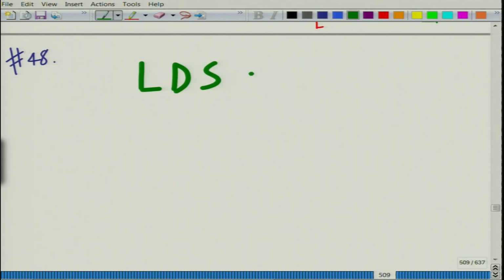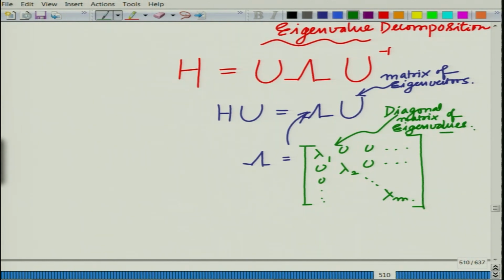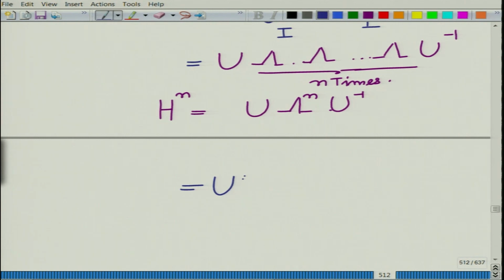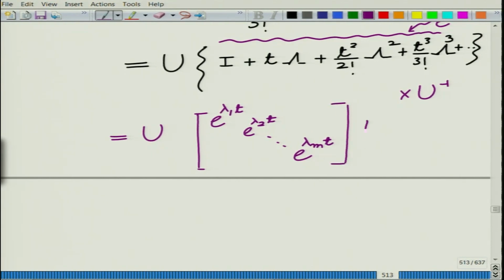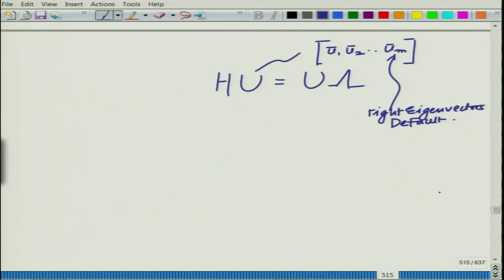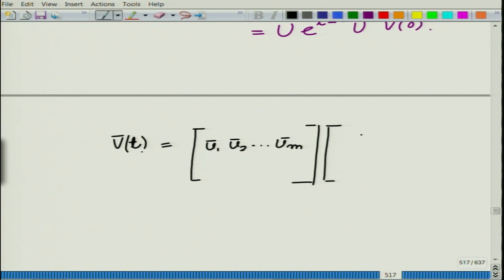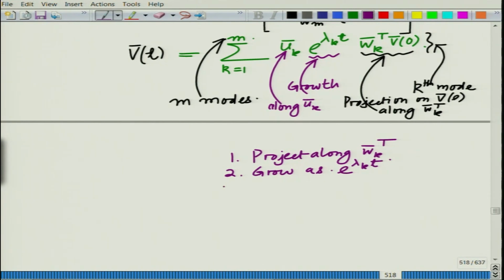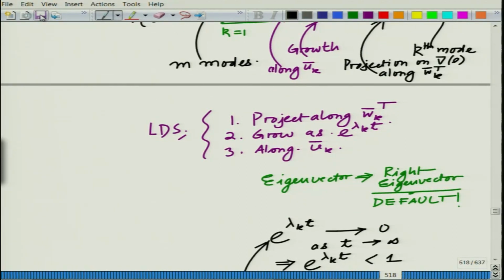Lecture 48 | Applied Linear Algebra | Vector Properties | Prof AK Jagannatham